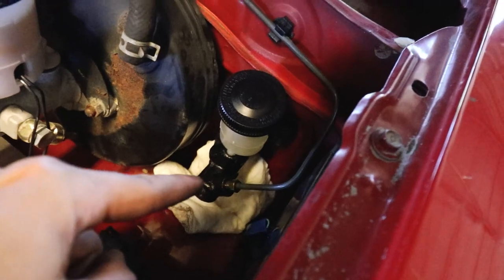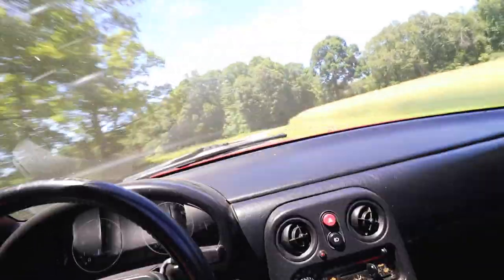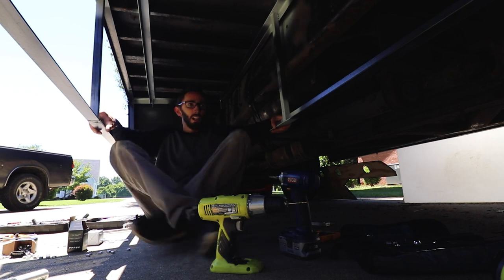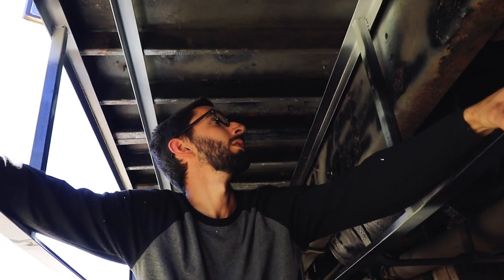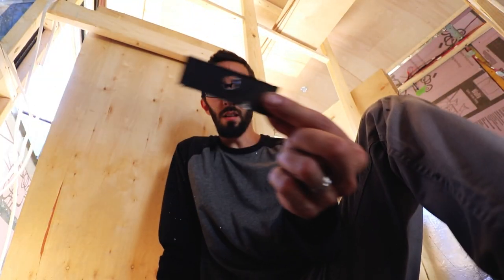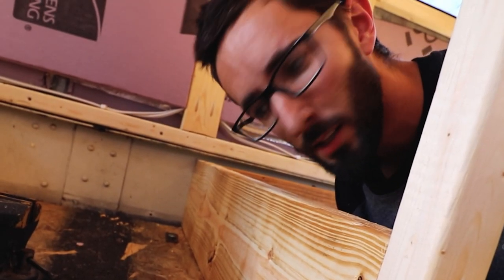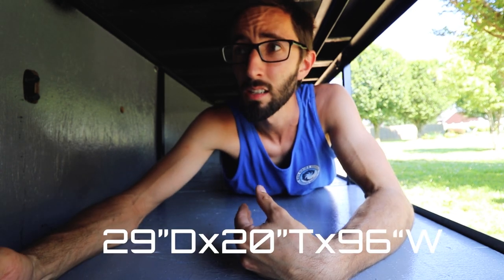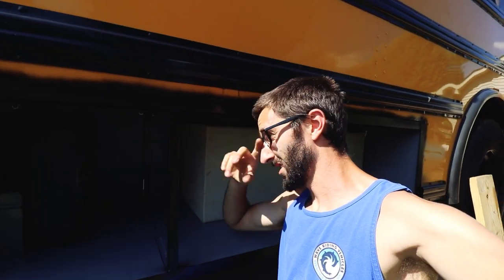DIY Tiny Home Exterior Under Storage Boxes School Bus // Skoolie Conversion Part 2